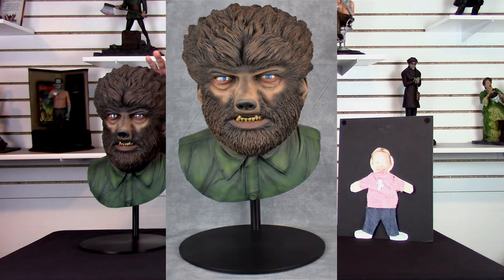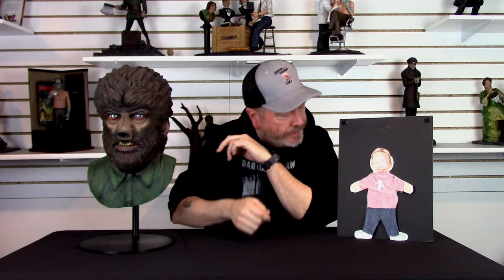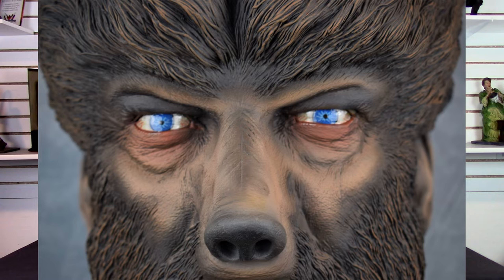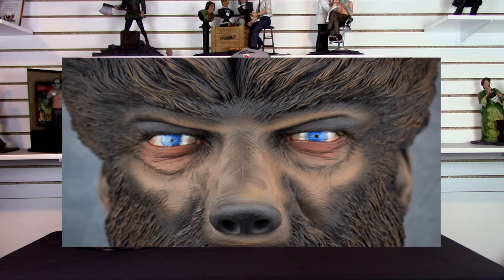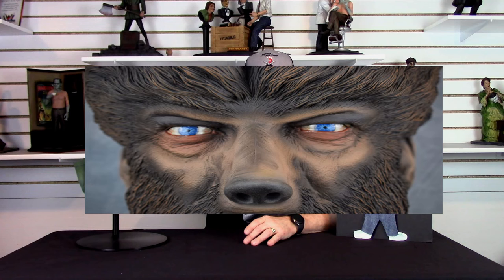Talking Models Presents Black Heart Models Wolfman Wall Hanger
Kit- The Wolfman Wall-Hanger
Producer- Black Heart Models
Sculptor- Jeff Yagher
Scale- 1/1 Scale
Availability-  In Production